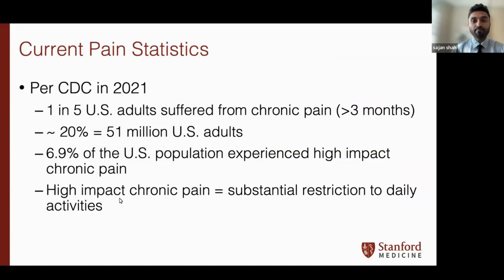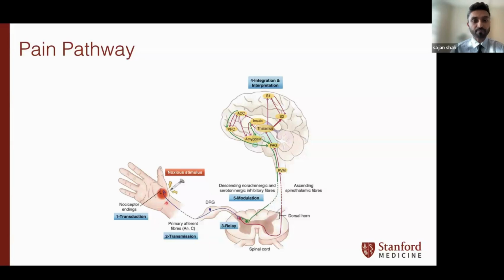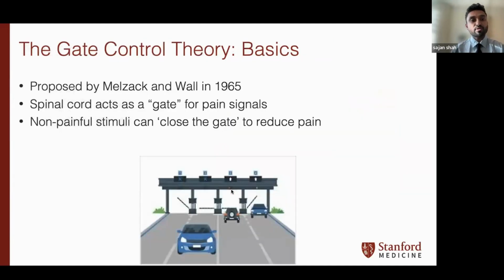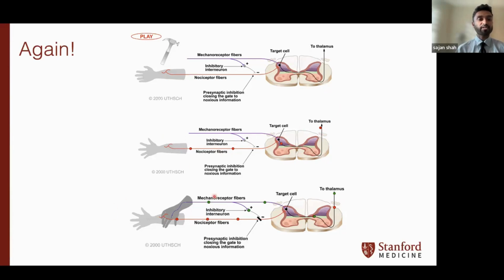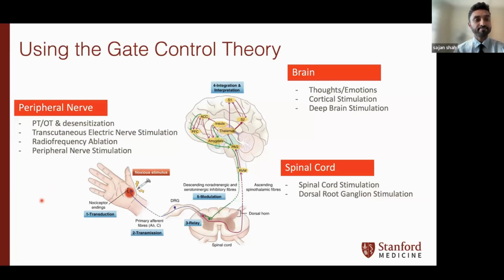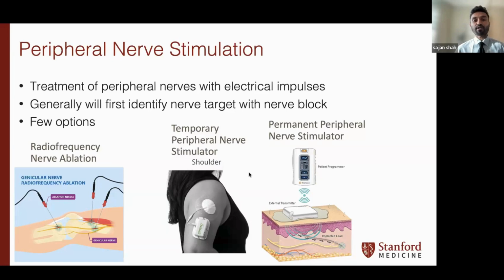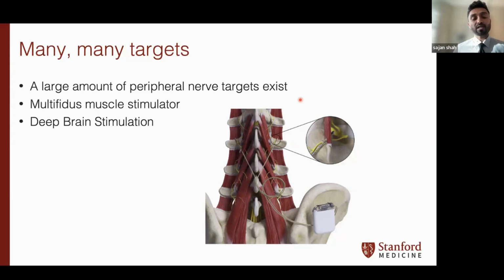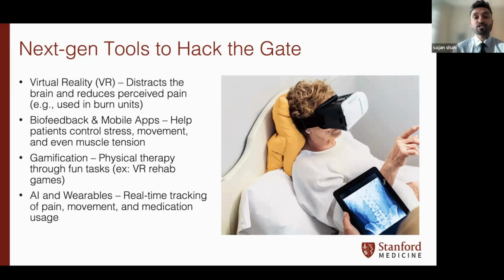The Gate Control Theory of Pain with Dr. Sajan Shah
In this talk, Stanford Pain fellow Dr. Sajan Shah breaks down the Gate Control Theory of Pain—a key concept in understanding how the body processes and modulates pain.

You'll learn:

•How the brain and spinal cord act as a "gate" for pain signals
•Why emotional and physical factors influence how pain is felt
•How strategies like mindfulness, massage, and neuromodulation can "close the gate" to help manage chronic pain

Dr. Shah trained in anesthesiology at Stanford and completed his undergraduate, medical, and business education at UCLA. Born and raised in the Bay Area, his clinical interests include spine pain and minimally invasive treatments.

0:00 – Introduction
Dr. Sajjin Shaw welcomes attendees and introduces the topic: Gate Control Theory and pain management.

0:45 – Why Understanding Pain Matters
Overview of how the body processes pain and the goal of the talk.

2:38 – Pain Statistics
Discussion of chronic pain prevalence in the U.S. and its impact on daily life.

4:04 – What is Pain?
IASP definition, acute vs. chronic pain, and the broad nature of pain experiences.

6:02 – Pain in Art
Examples from Frida Kahlo and Edvard Munch illustrating the emotional and existential aspects of pain.

8:01 – Pain Pathways
Anatomical explanation: how pain signals travel from peripheral nerves to the spinal cord and brain.

10:20 – Acute vs. Chronic Pain
Differentiating protective acute pain from maladaptive chronic pain.

13:04 – Gate Control Theory Basics
How the spinal cord “gate” regulates pain signals and the role of small (C) and large (Aβ) fibers.

21:28 – What Opens and Closes the Gate
Physical, emotional, behavioral, social, and cognitive factors influencing pain perception.

25:28 – Neuromodulation and Treatment Approaches
Overview of TENS, peripheral nerve stimulators, spinal cord stimulators, and how they leverage gate control theory.